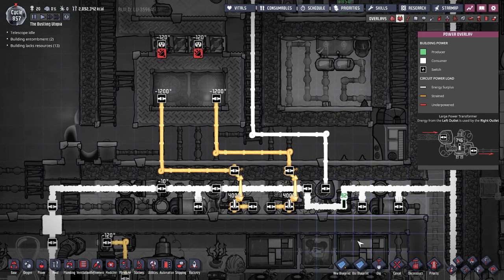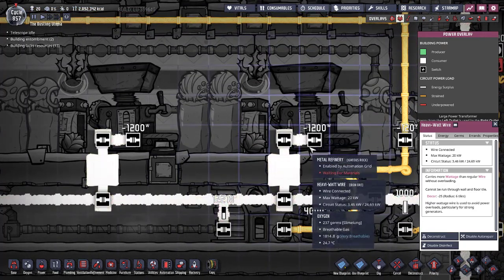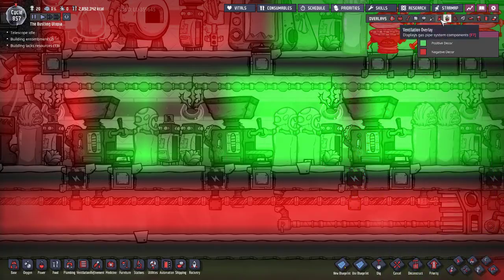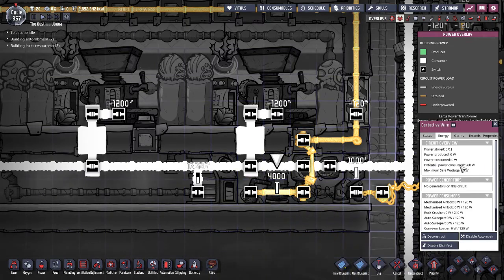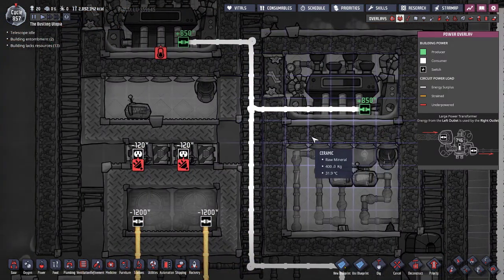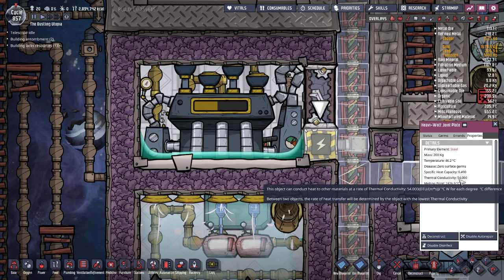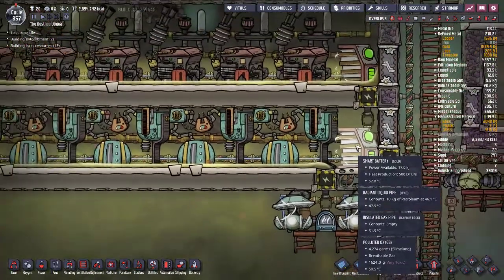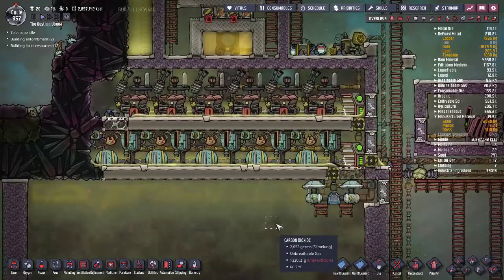Oxygen Not Included Quick and Dirty Tutorial 6 - Transformers, Power, and Wires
It's time for another Quick and Dirty Tutorial, Episode 6: Power Wires, Transformers, What To Use And When.